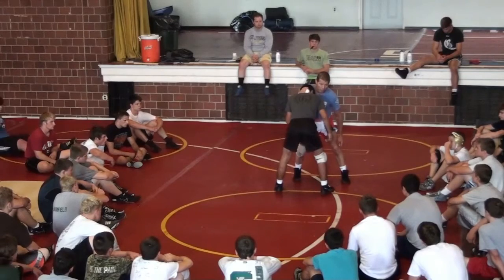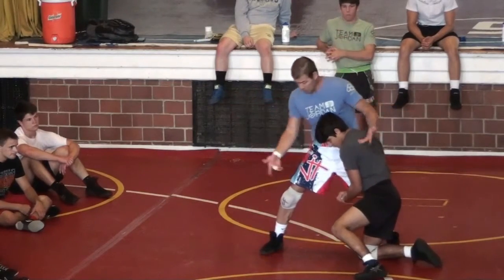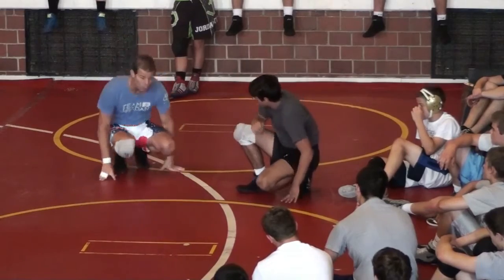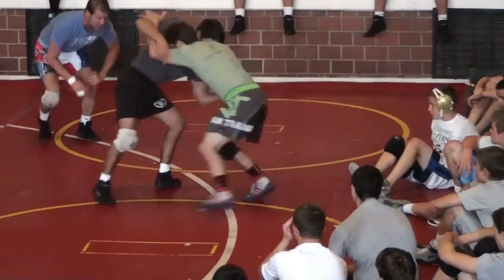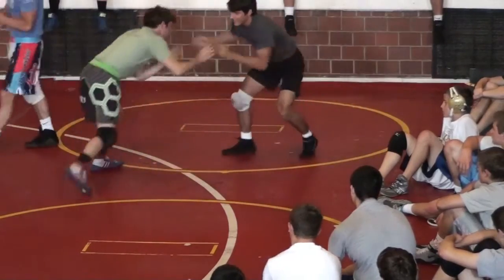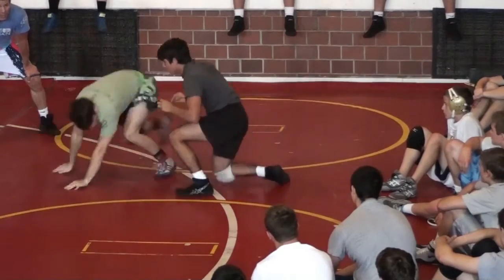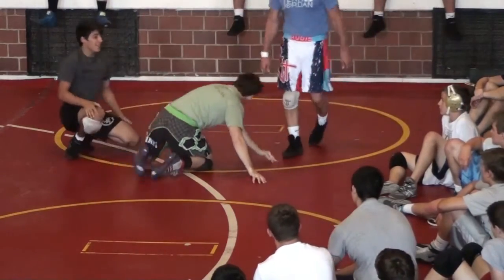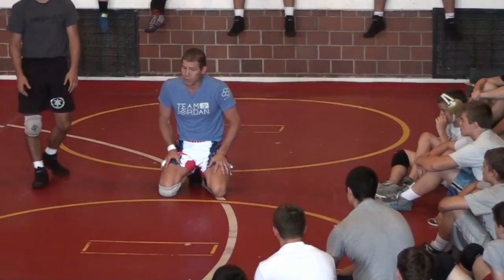Head Inside Single 07 Chase the Ankle Key and Drill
Big key is to move the trail leg.  because the penetration step is so small the trail leg move is long / far.
Look at how these guys drill this move.
Start slow and develop good habits.